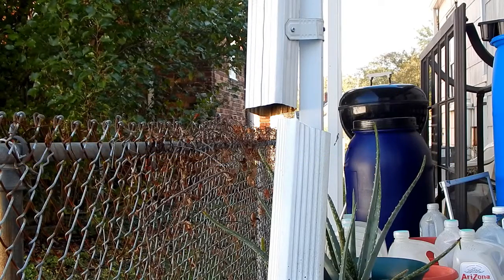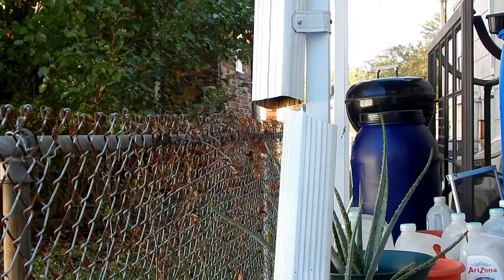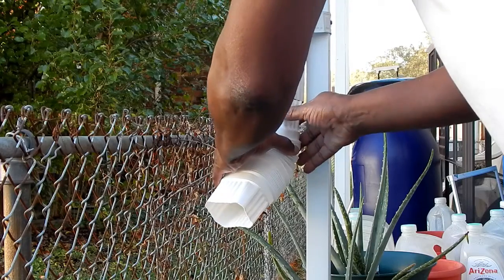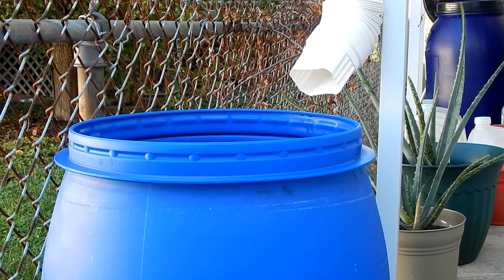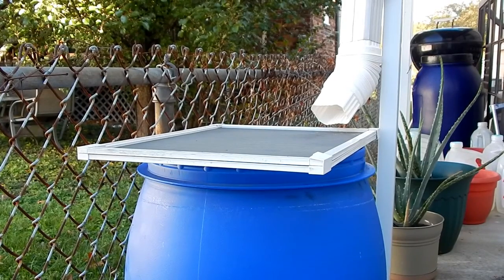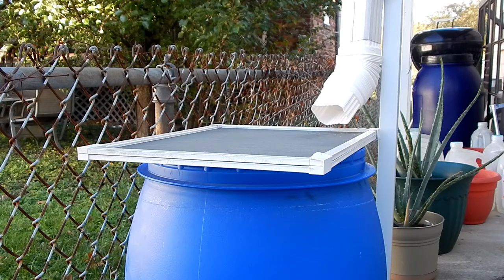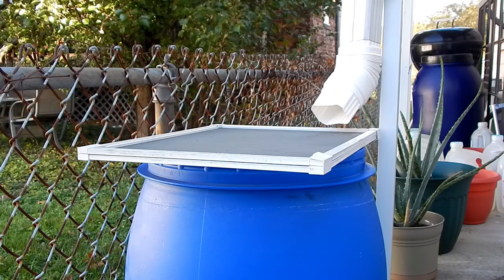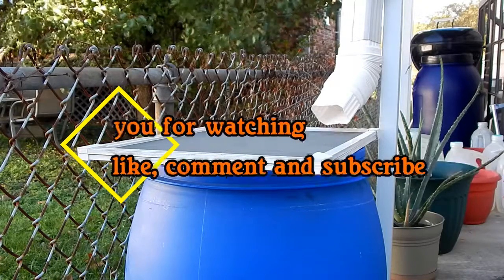Water Catchment 2 - Quick and Easy DIY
DIY Water Catchment for less than $4.00! Catch rainwater from your roof with a hacksaw, a bucket, and a downspout attachment. Build a Rainwater Collection System in just a few minutes.